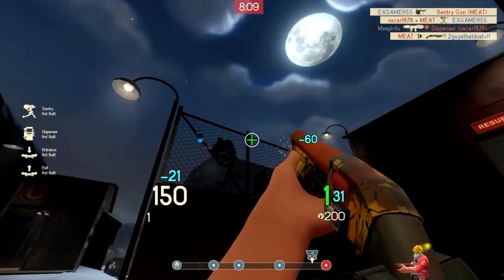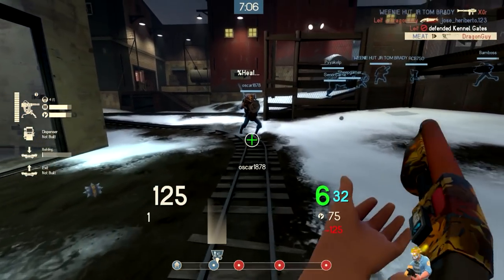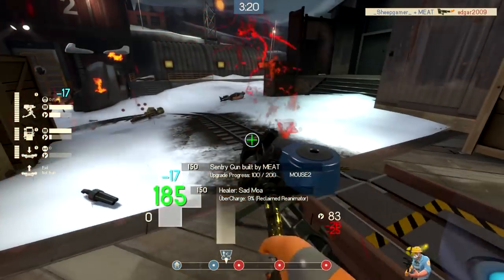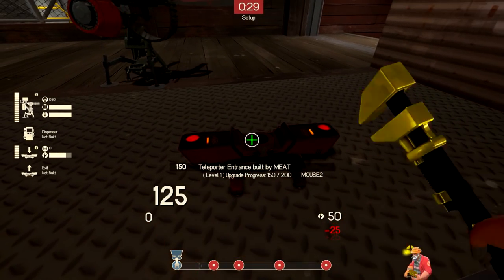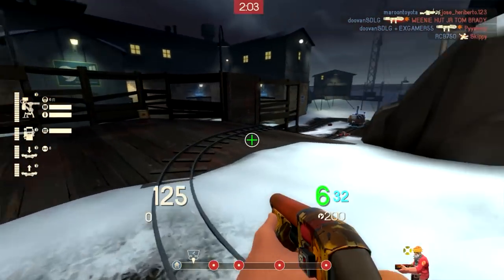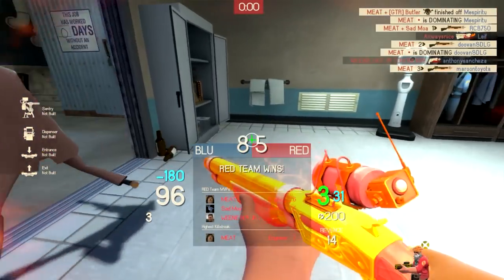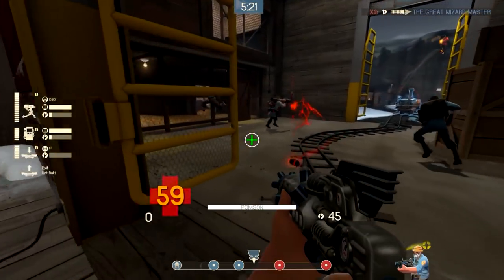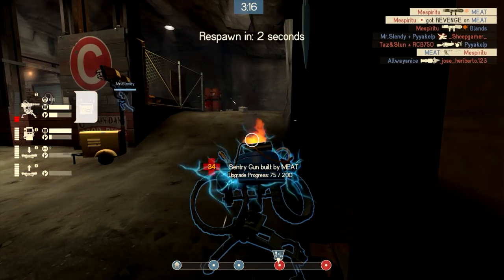New Engineer Arm Animations | Live Commentary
(UPDATE: Valve has currently disabled custom animations in Valve servers due to people apparently "exploiting" with them. So right now, they only work on community servers that allow them. Hopefully, Valve can bring them back after removing the ability to use them to "exploit".)

A few days ago, I thought I'd switch it up and try out some custom Engineer first person animations. I really like them, so I'm showing them off while giving you guys a little bit of an insight to my thought processes as Engineer in pubs.

This animation overhaul works perfectly on Valve servers. If you're having problems installing them, please don't ask me about it because I don't know how to troubleshoot those kinds of things at all. All I know is you put the file in your custom folder (maybe your skins folder if you have one).

Other than that, I have no idea how these things actual work on a technical level, so I'm pretty much the last person who would have an answer for you if the simple cop+paste method doesn't work for you.

I have my viewmodel FOV set to 54 to make the arms look best for the video, but normally I have it set to 90 (and completely off most of the time, if I'm being honest).

The creator (Paysus) makes all sorts of updated first person animations on gamebanana. Here's his YouTube channel

I use RaysHud.